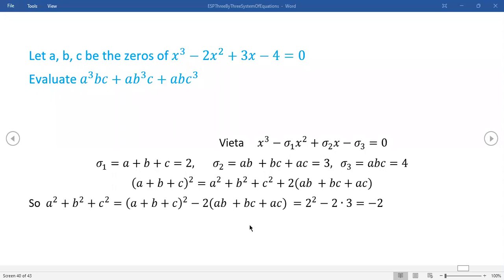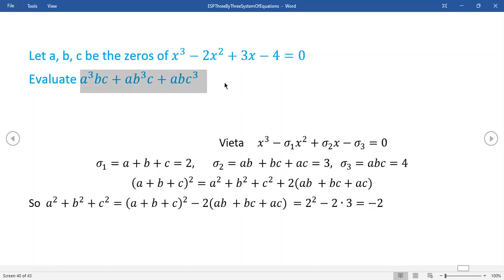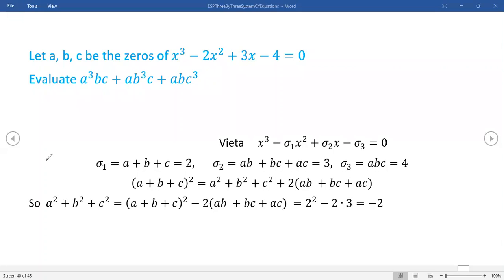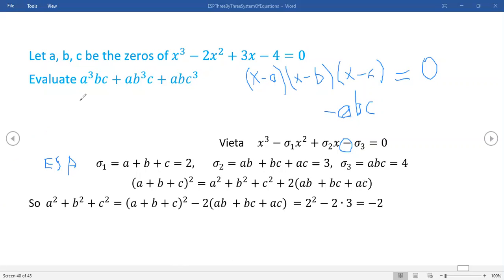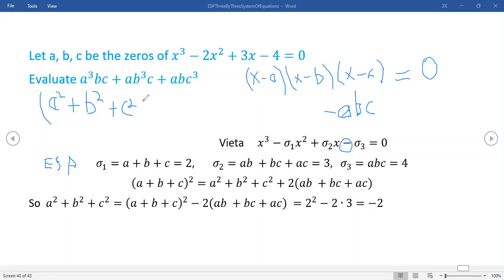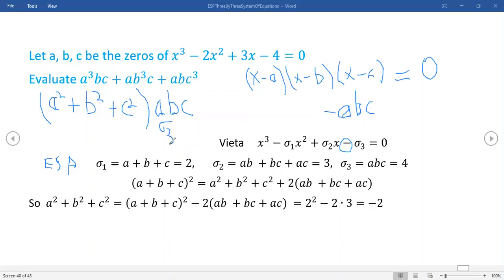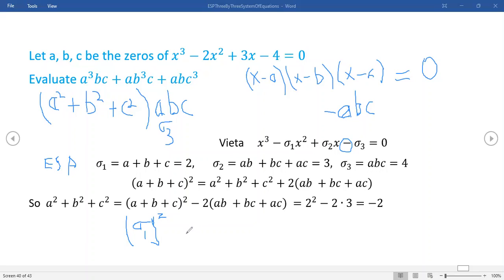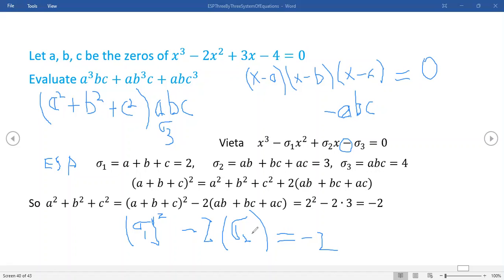Using ESP's to evaluate algebraic expression of the zeroes of a third degree polynomial, Vieta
The zeroes of the polynomial  x^3-2x^2+3x - 4 do not have to be directly calculated to evaluate an expression that is a function of its zeros.  The elementary symmetric polynomials of its roots are simply expressible as a ratio between two of the polynomial's coefficients. One is always the leading coefficient. Fighting Irish mathematician Jyrki Lahtonen has an edifying attitude as an educator and as an abstract thinker with upper percentile ability invent his own legible and coherent notation. I believe he has drifted into the lucrative applied math field of encryption/decryption. Doubt he gives much of his time to chess!